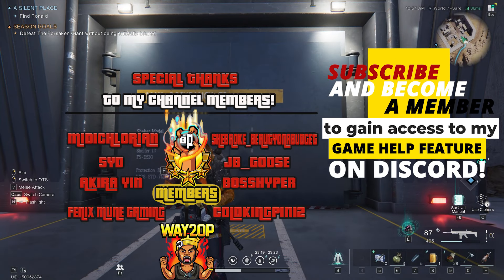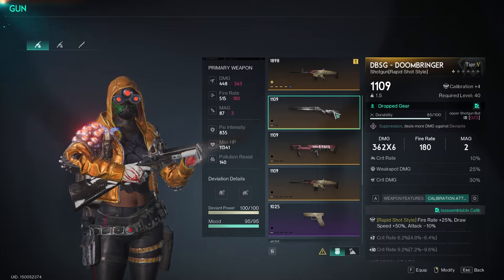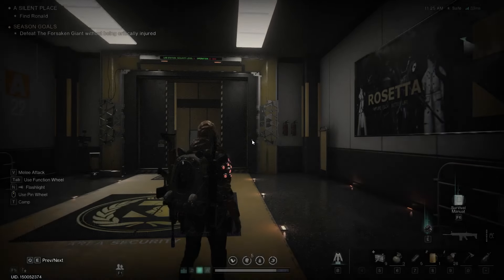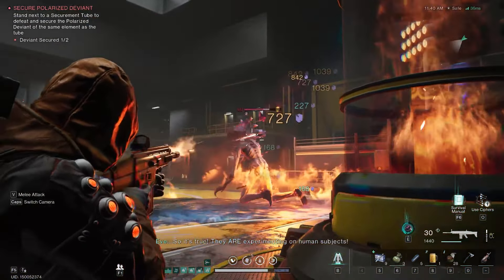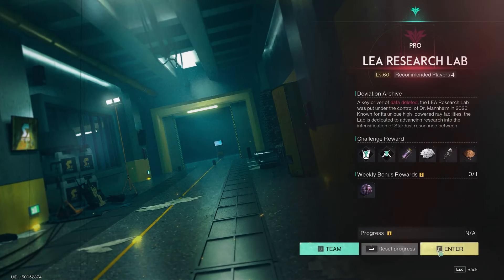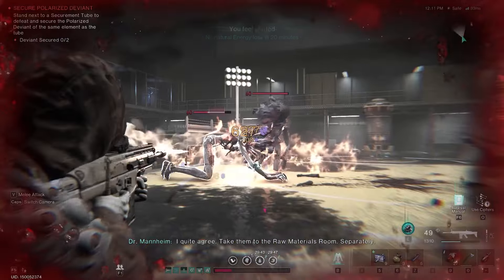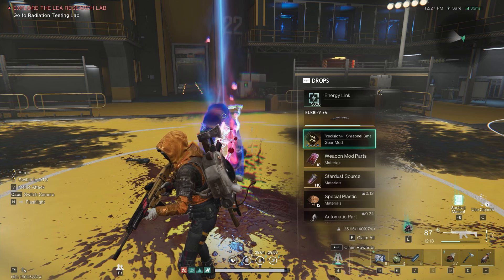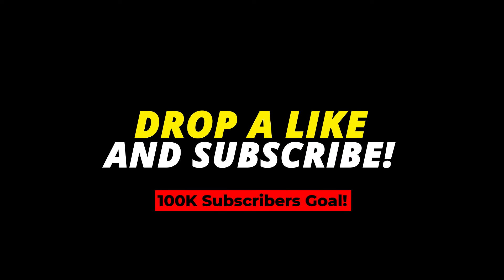Fastest Stardust source farm in Once Human! | How to solo farm Rebecca deviation | Last Valor farm!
This is the fastest stardust source farm in Once Human! Guess what OP Squad? You can also farm the last valor/gold scar at this farm. This is a great farm if you want to farm gold blueprint calibrations for the last valor AR. Each run you will get stardust source, 1 gold or purple weapon, 1 gold mod, 10 weapon mod parts for enhancing mods, 24 special plastic, and 12 automatic parts! You will also have a chance to get the deviation Rebecca. She dropped during the video. It is my favorite speedrun in the game, and yes, it's faster than every silo on Once Human. I hope you enjoy the video. Don't forget to turn on your Post Notifications to know when I'm Live or when a new video is released!

Timecodes
0:00 - Intro
0:21 - Best stardust source farm
2:24 - LEA speedrun farm
4:27 - Outro + Game help feature reminder

*Members Only Feature* Channel Members can use the Game Help feature in my Discord to request help on games that I play. More detailed info in the Discord. If you want help on a game that I play, I got you!
*A very special thank you to all of the channel members who support me and appreciate the live streams, content, music and game help I provide!*

Story of an OG Album Out Now!

All videos uploaded are created by: Lyriq Page ®
All music used is created & owned by Lyriq Page ®